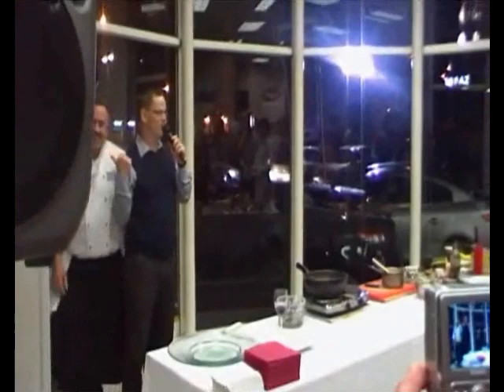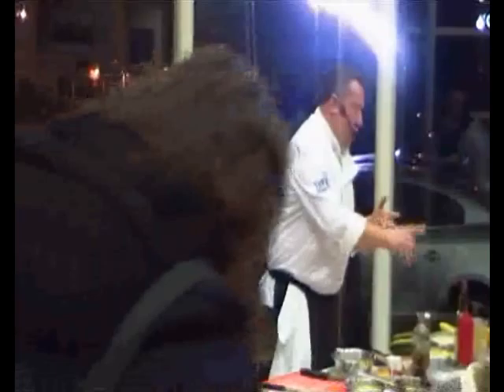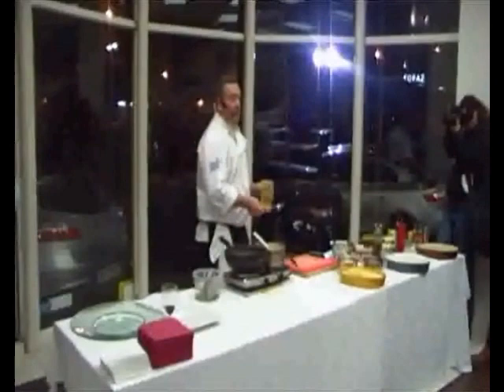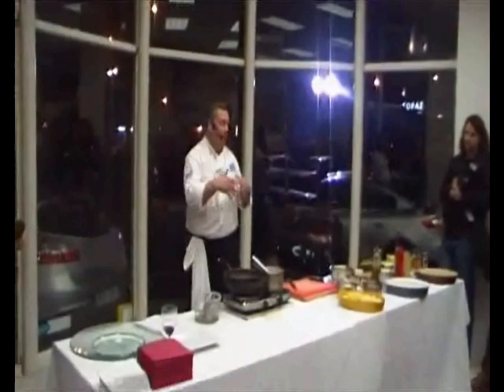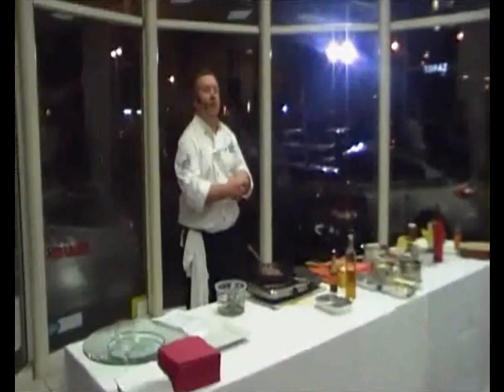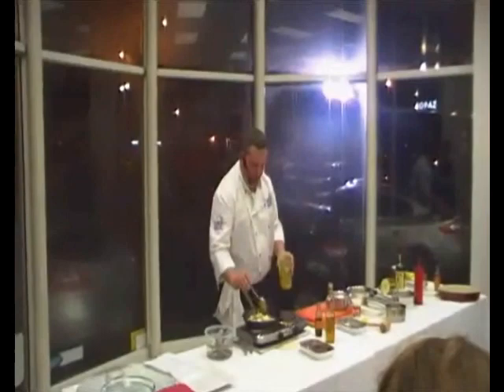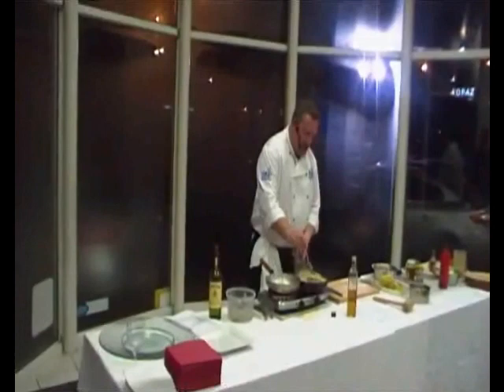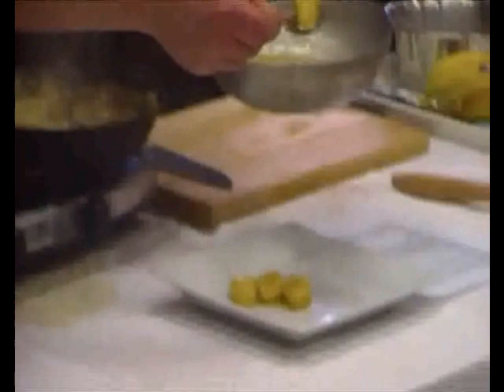An evening with Chef Martin Anderson & John Breslin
A cookery Dmonstration with Chef martin Anderson, Hosted By Highland Radio Breakfast Show Presenter John Breslin , we were invited by Highland Motors , The main Renault Dealers in the North-west to give a French food Cookery demonstration , using local irish produce in way of a thank you to all their customers and staff for their support over the last year.